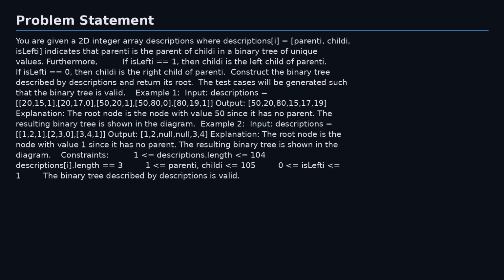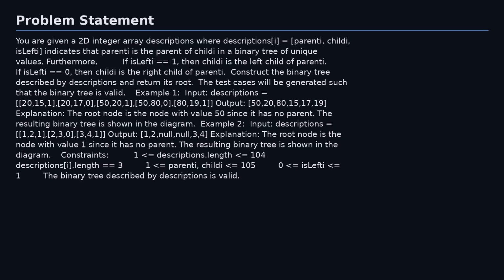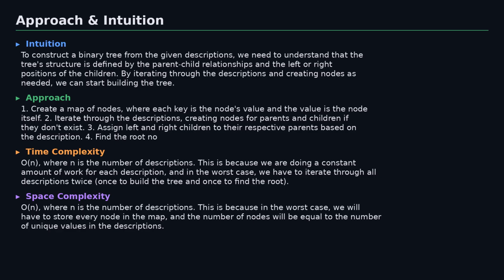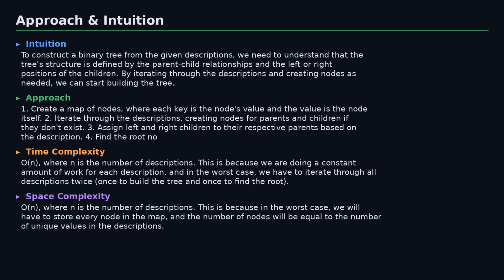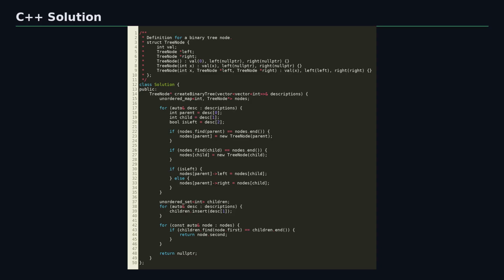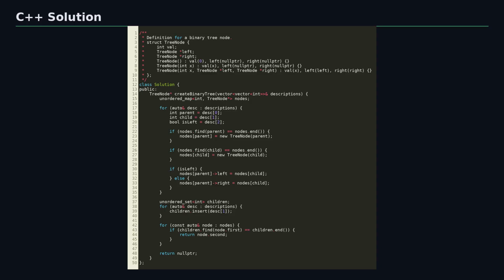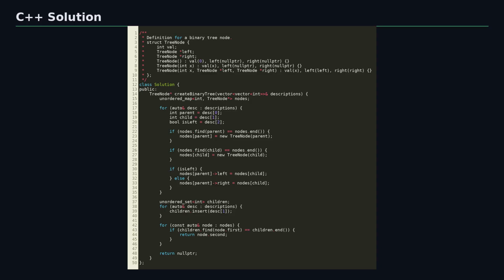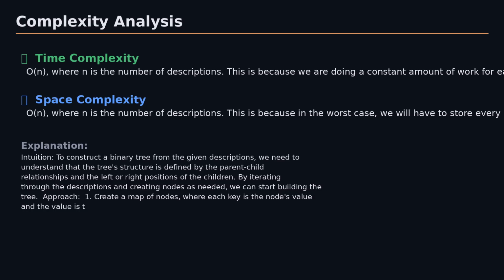LeetCode Daily 2026-06-07 | #2306 Create Binary Tree From Descriptions [Medium] | C++ Solution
📌 Problem: Create Binary Tree From Descriptions
🏆 Difficulty: Medium
🏷️  Topics: Array | Hash Table | Tree | Binary Tree

📖 In this video:
• Problem walkthrough
• Intuition & approach

💡 Solution Summary
Intuition: To construct a binary tree from the given descriptions, we need to understand that the tree's structure is defined by the parent-child relationships and the left or right positions of the children. By iterating through the descriptions and creating nodes as needed, we can start building the tree.

Approach:
1. Create a map of nodes, where each key is the node's value and the value is the node itself.
2. Iterate through the descriptions, creating nodes for parents and children if they don't exist.
3. Assign left and right children to their respective parents based on the description